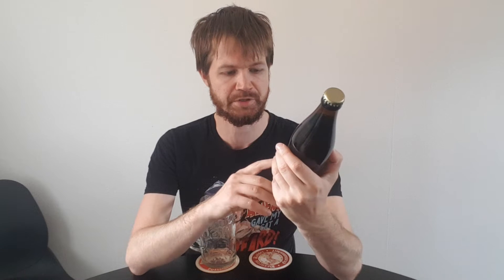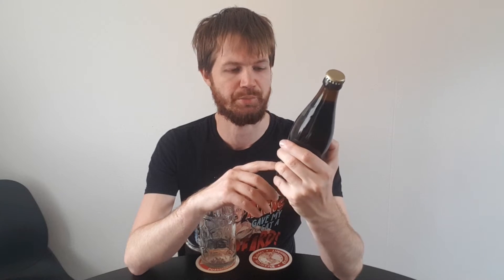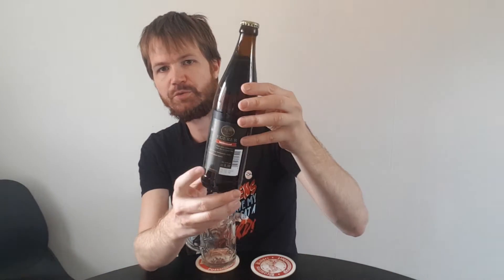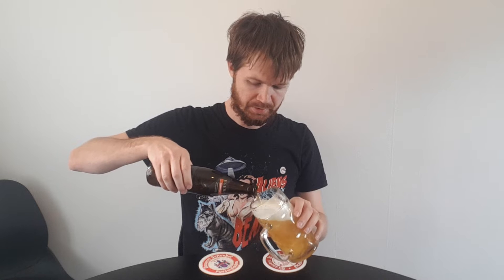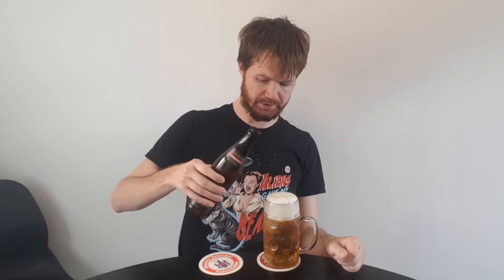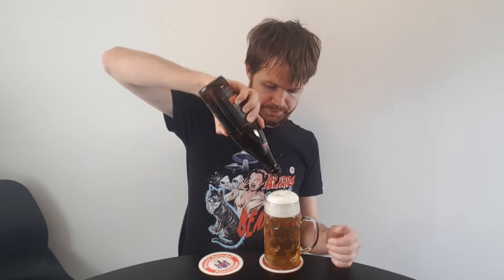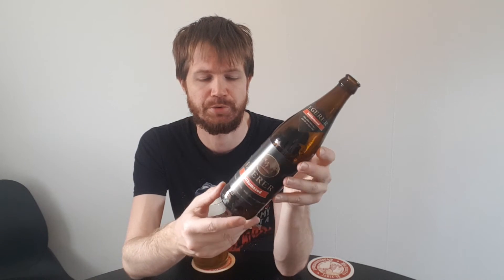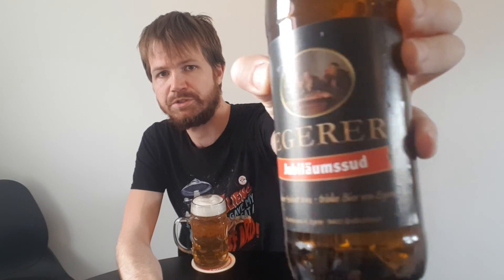Beer review #680 Egerer Jubiläumssud 🇩🇪